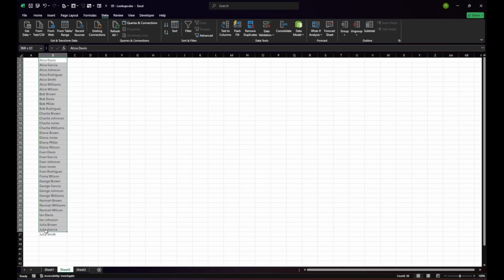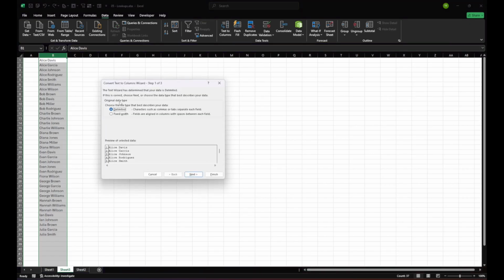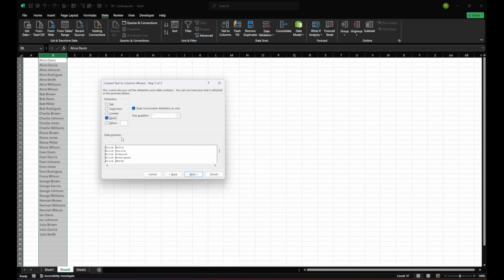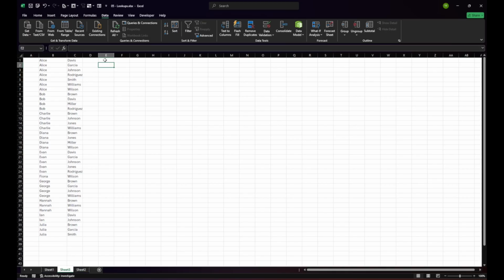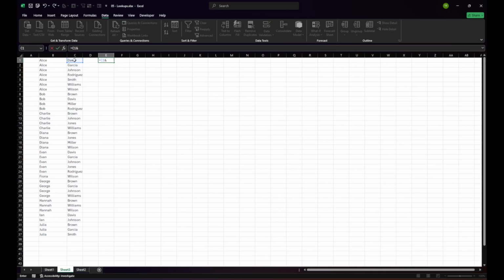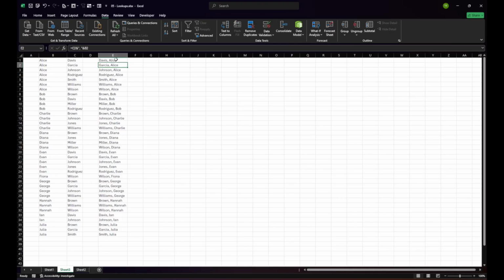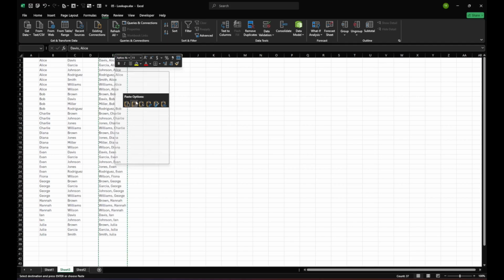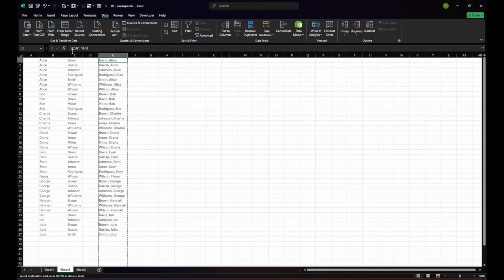Quick Lesson - Text to Columns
Quick video showing the basics of the Text to Columns feature